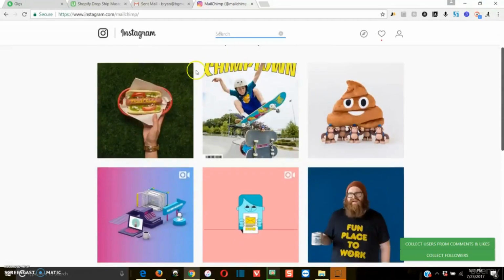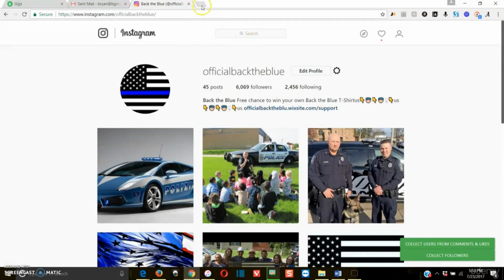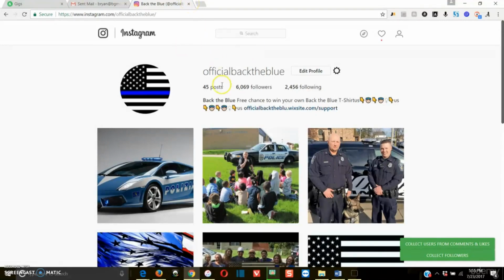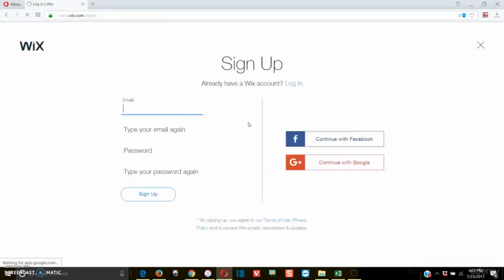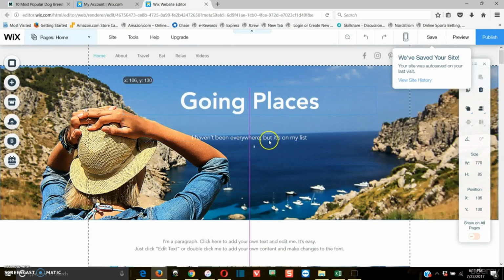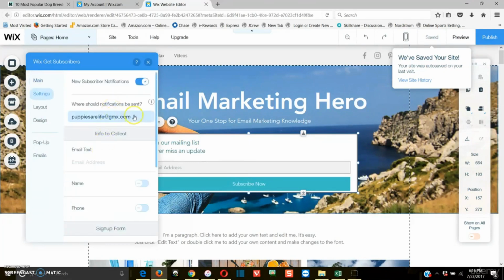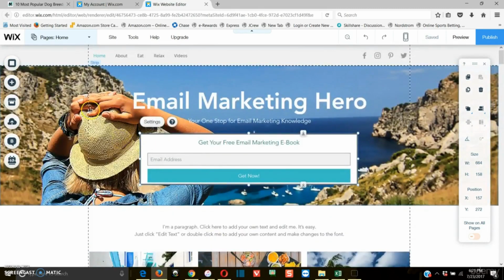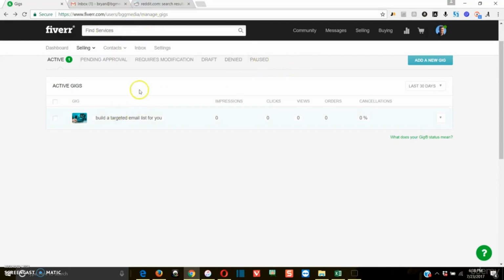How to start business on fiverr || Part 3 END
In this video tutorial course, you’re going to learn about:
1. Learn how to create your first gig
2. How to create a Fiverr profile
3. How to create a gig
4. Gig Packages
5. How to send buyers Requests

In this Fiverr tutorial video, I show you how you can create a Fiverr seller account so that you can start making money on Fiverr.

Fiverr is an amazing platform for freelancers to make money on, you can post gigs and when people buy your gig you deliver the work and get paid for it. But in order to get started selling on Fiverr, you need a seller account. Luckily I'll show you exactly how to do this in this simple tutorial.